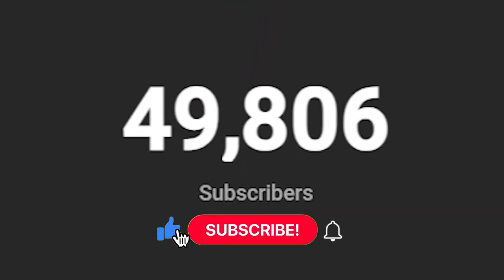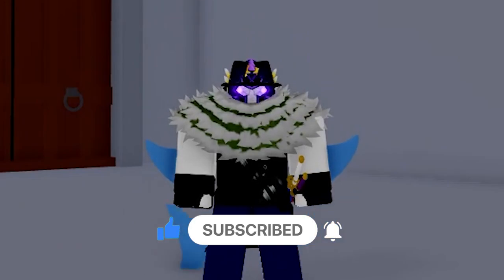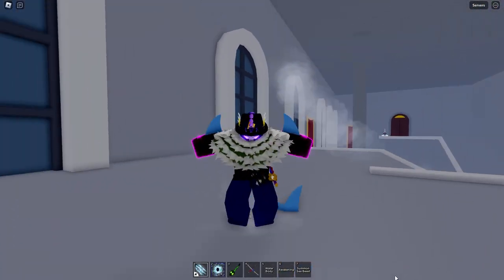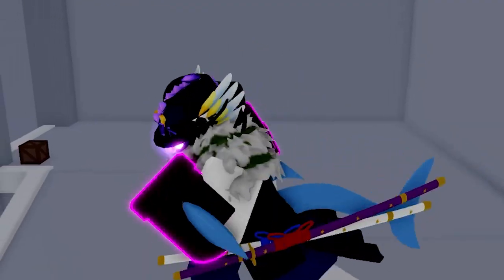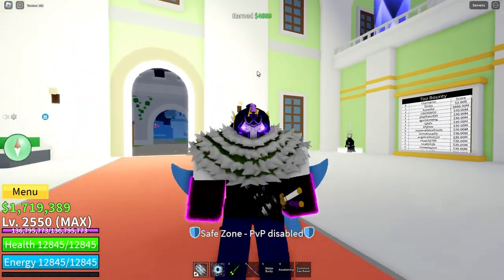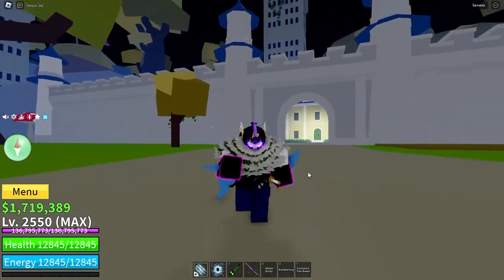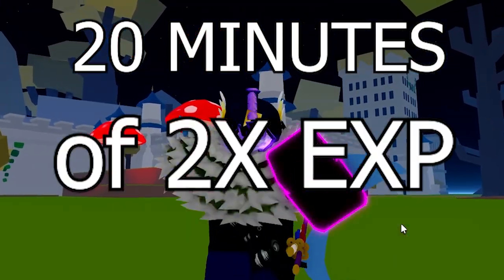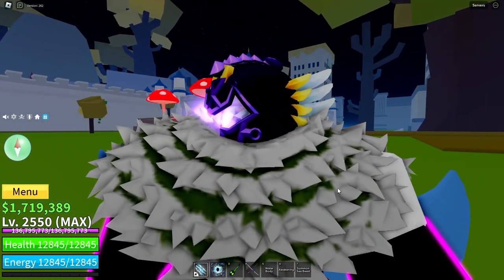NEW BLOX FRUITS CODE 2X EXP!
ANOTHER NEW WORKING BLOX FRUITS CODE!

Everyone likes free stuff, and a new free code has come out for everyone to use! This video will show you yet another new double experience code! (why won't they make another stat reset...)

ROBLOX MERCH!!!